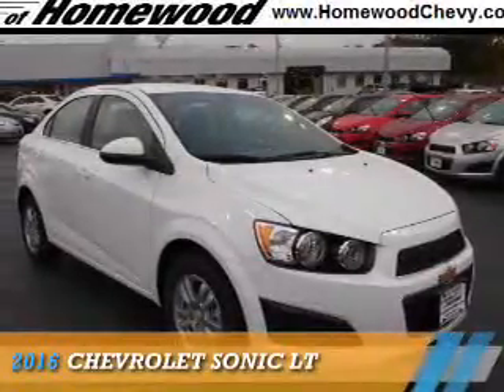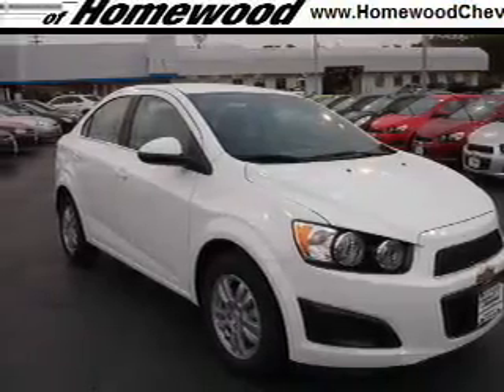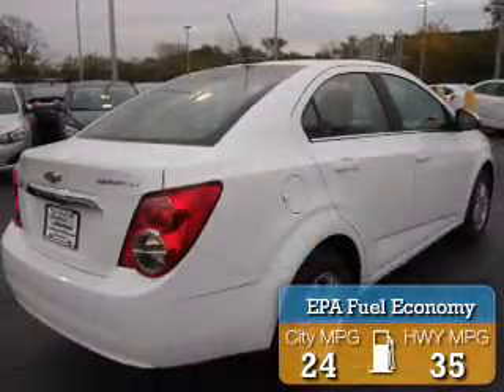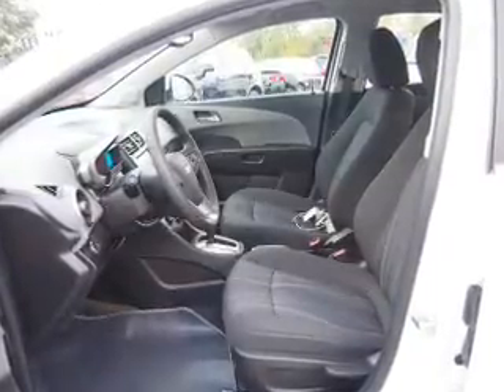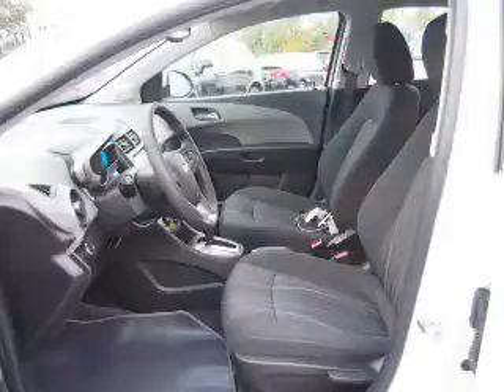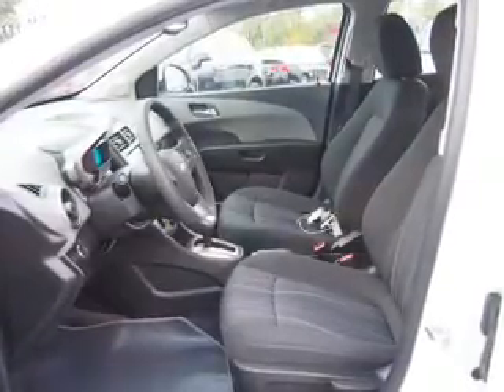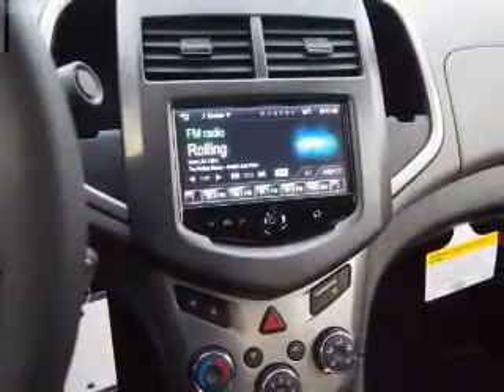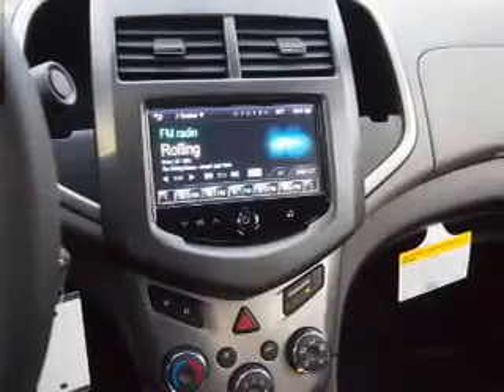2016 Chevrolet Sonic 119719 - Homewood IL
Year: 2016
Make: Chevrolet
Model: Sonic
Trim: LT
Engine: 1.8 liter 4 cylinder FWD
Transmission: Automatic
Color: White
Mileage: 2
Address:
18033 Halsted StHomewood, IL 60430
VIN:1G1JC5SH7G4119719